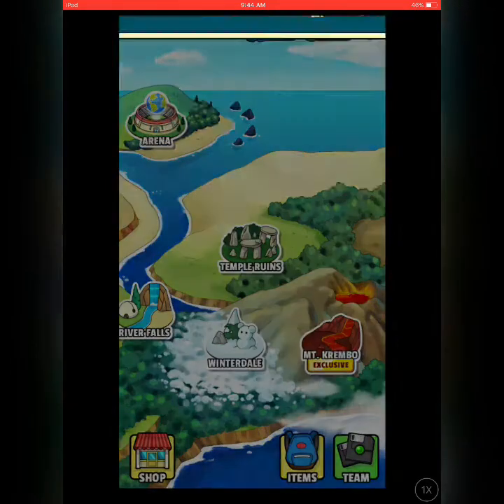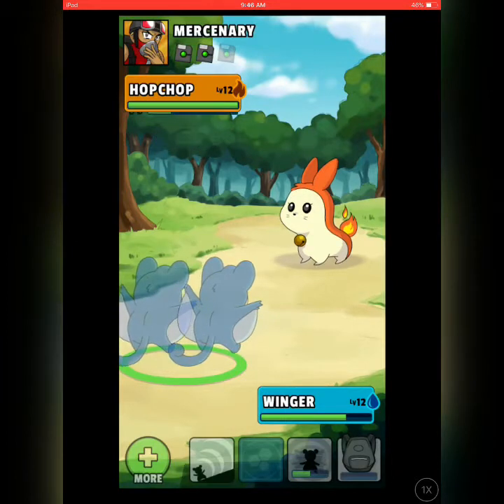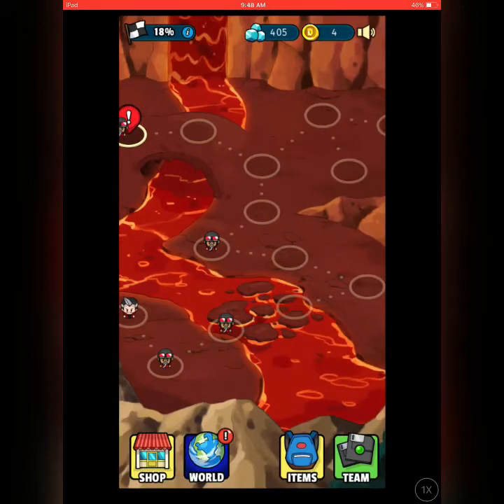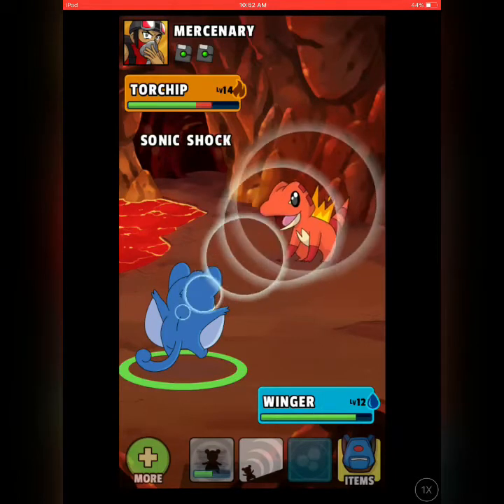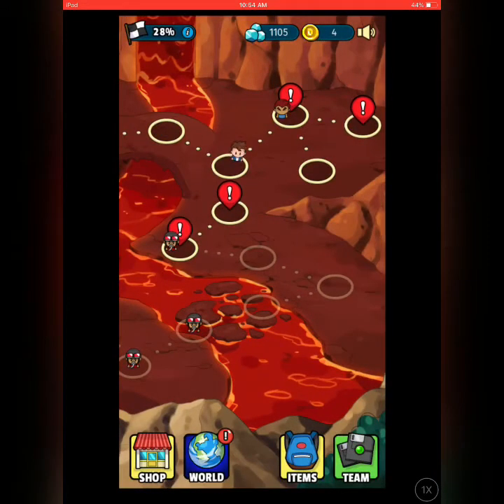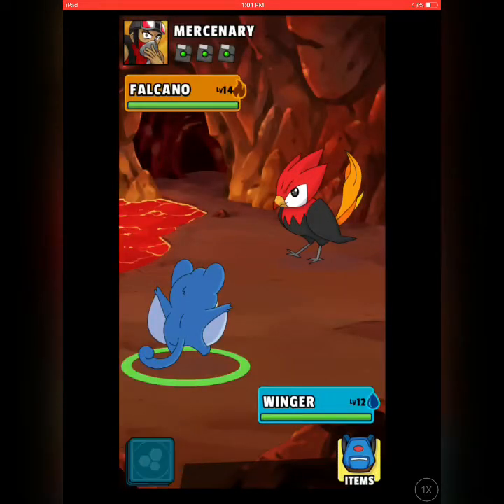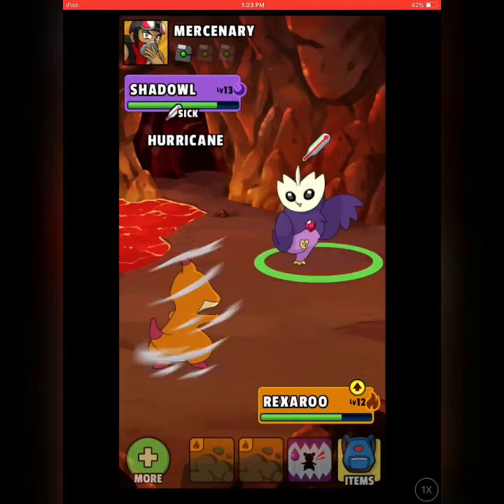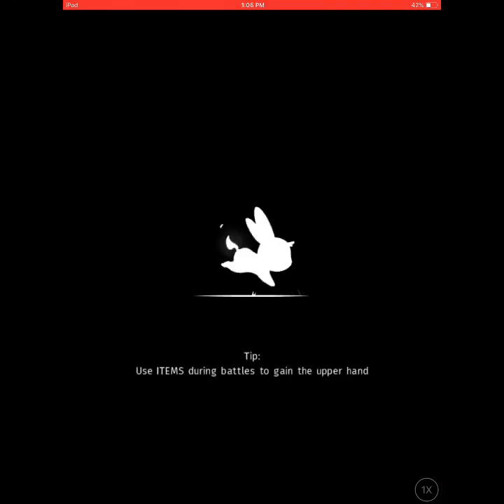Dynamos World walkthrough #5/MT.Krembo, Kushagra Singh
Dynamos World walkthrough part 5

Catch and train the greatest team of Dynamons and challenge your friends in real-time multiplayer PvP battles. Explore an open world searching for the rarest and strongest monsters, fight tough Captains and prove your skills to become THE BEST!
★ Get ready for the ultimate Dynamons Experience! ★

GAME FEATURES
✓ Online Battle Arena - Battle your friends and players worldwide in PvP multiplayer battles!
✓ Catch and train dozens of unique Dynamons!
✓ Unleash powerful skills and brilliant tactics to defeat even the strongest rivals!
✓ Travel all the way from Dynamons Camp to the Temple Ruins in an addictive and immersive story!

Dynamons World is being updated all the time with even more new Dynamons, quests, battles and MORE!

Coming from previous Dynamons games? Here’s what to expect:
✓ New Online Battle Arena - challenge your friends to 1 on 1 battles
✓ Huge new maps, more battles and an amazing and immersive story
✓ New Dynamons - discover the new Electricity and Dark Dynamon types!
✓ Skill Cards - an all-new battle mechanic for more tactical battles
✓ New Rare Dragon Dynamons to catch